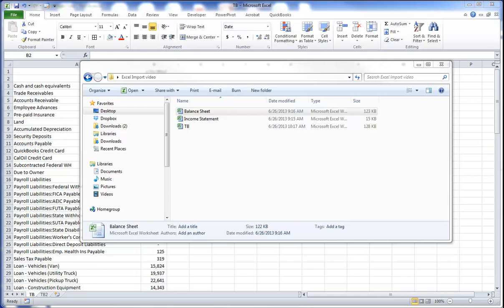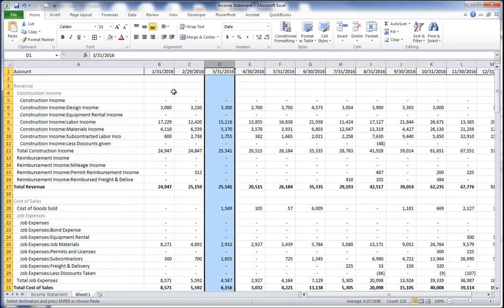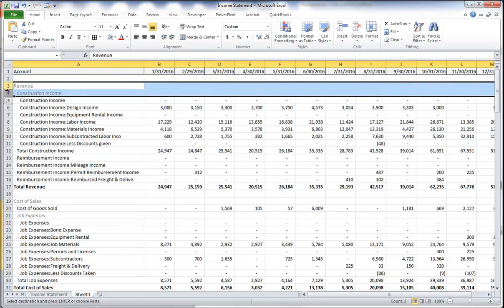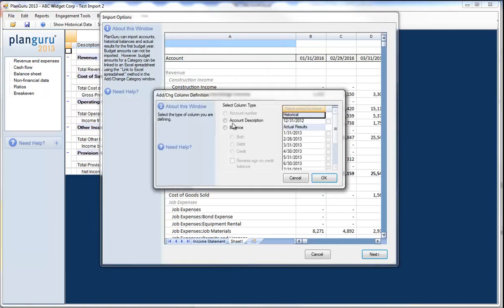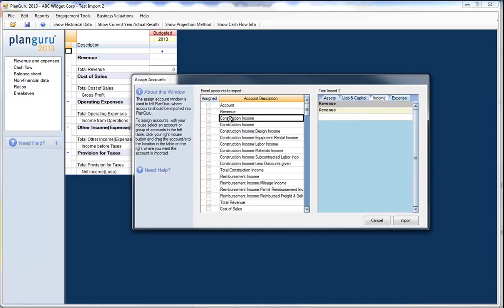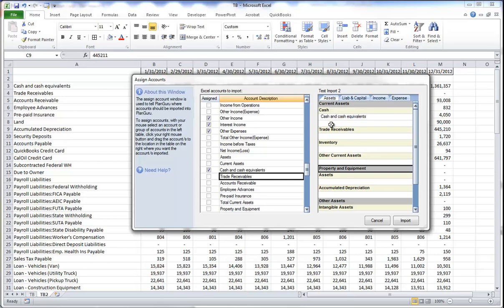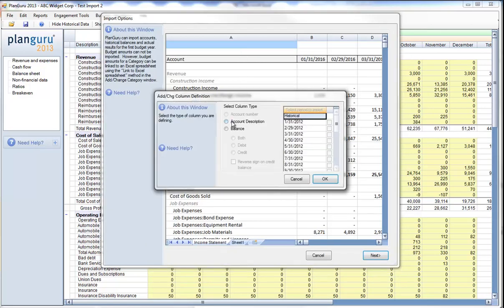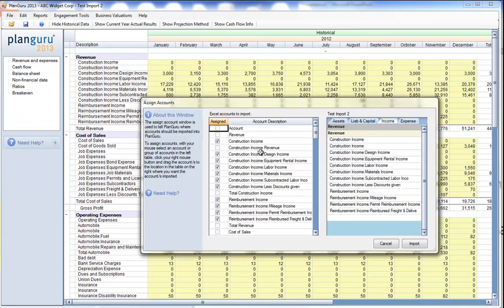PlanGuru - Excel Import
Detailed video on using the Excel Import Utility